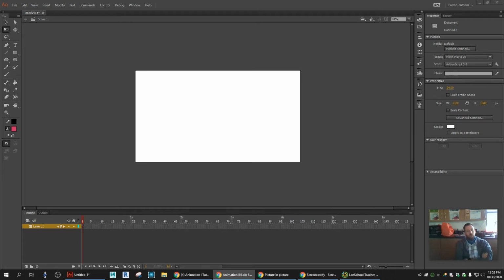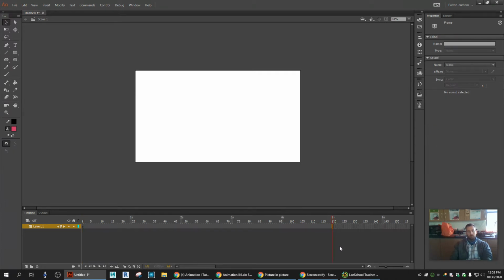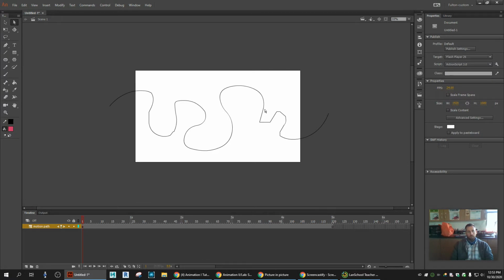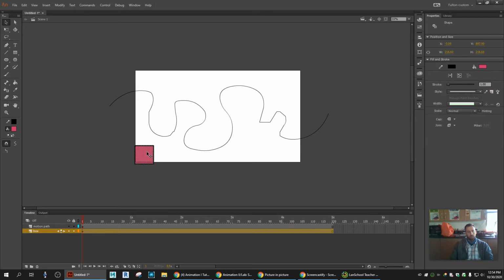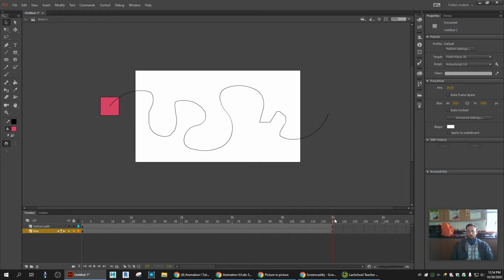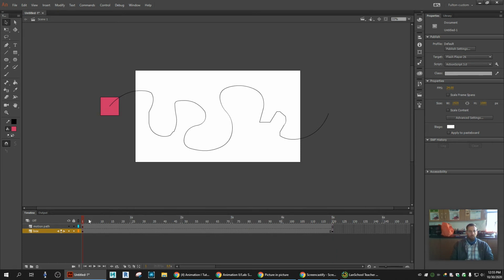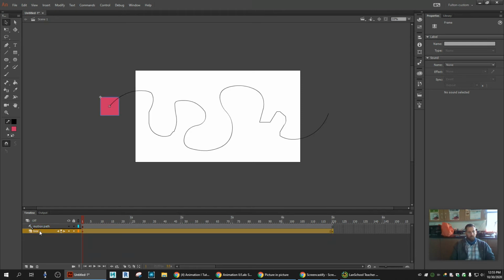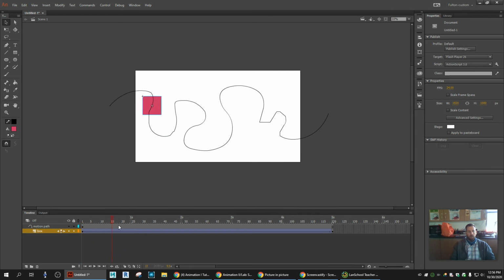Basic Motion Path in Animate